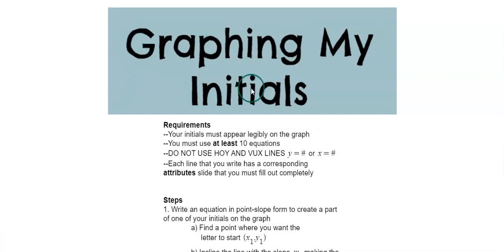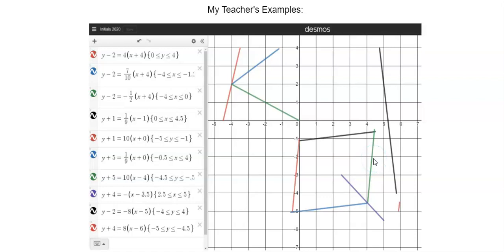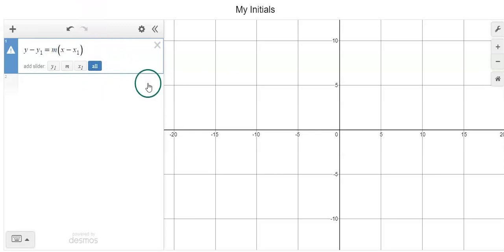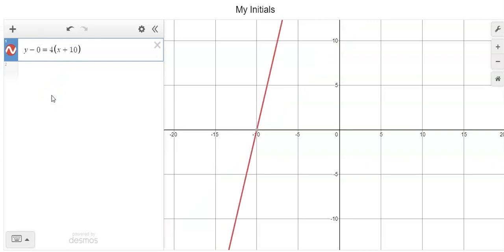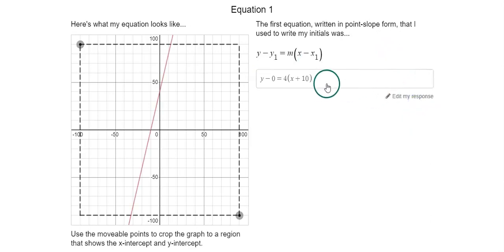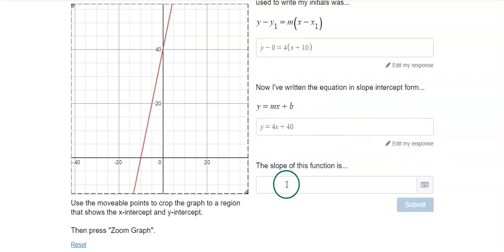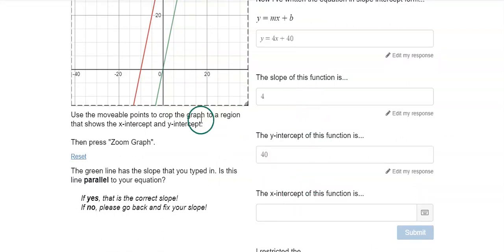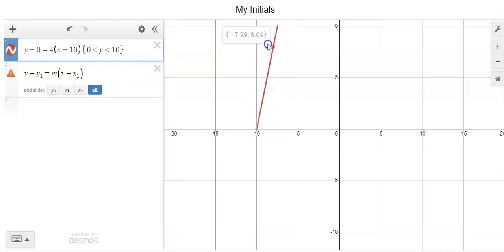Graphing My Initials On Desmos Project Introduction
Ms. Quigley's Algebra Class